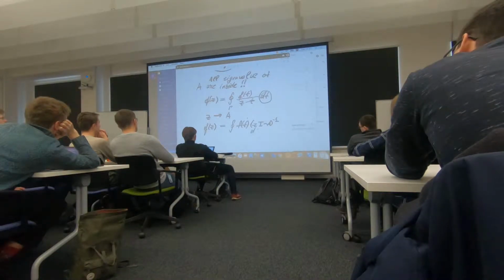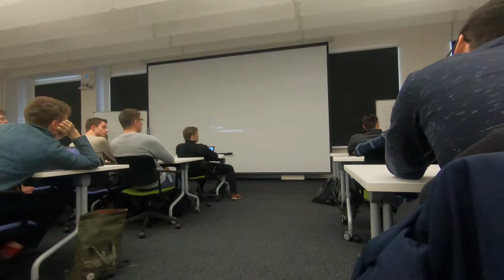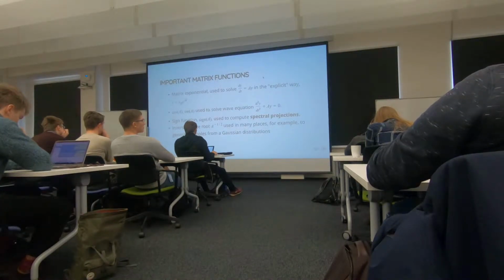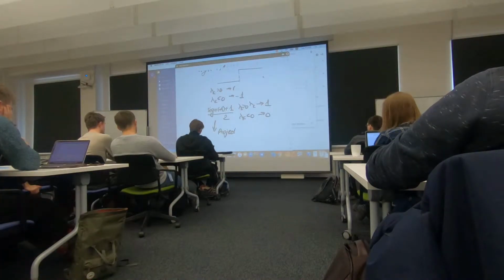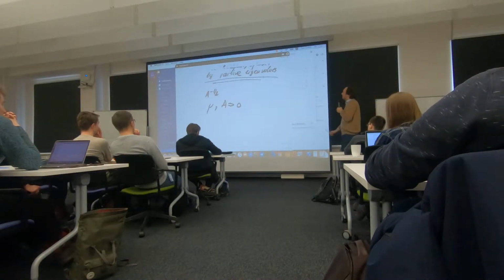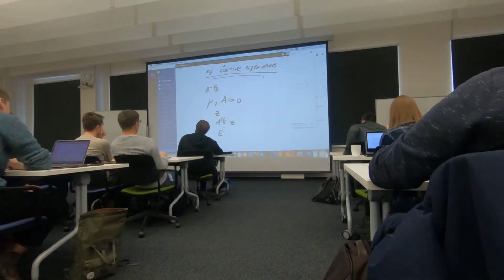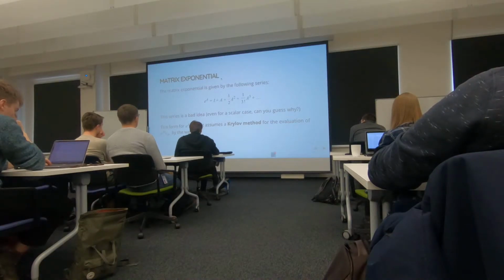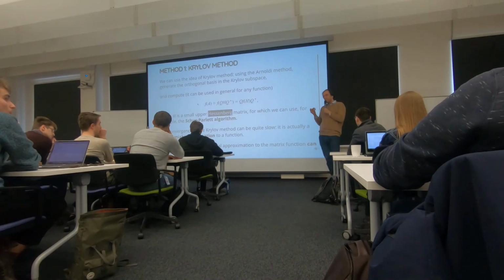Lecture 16 P.4